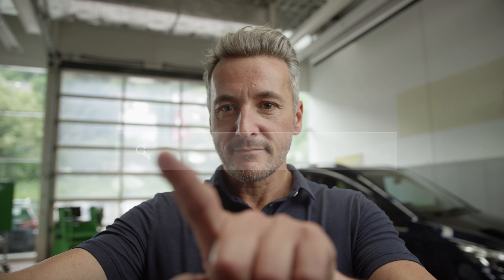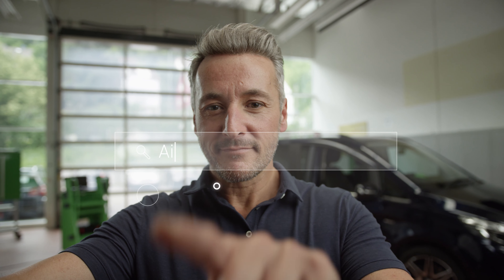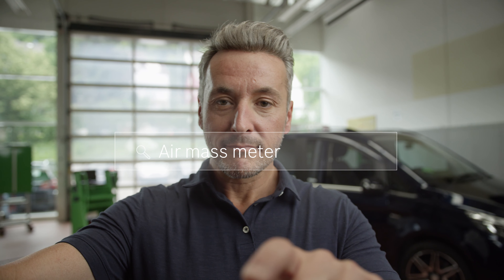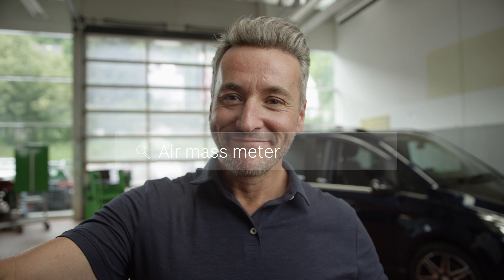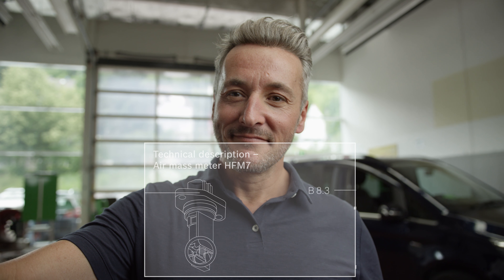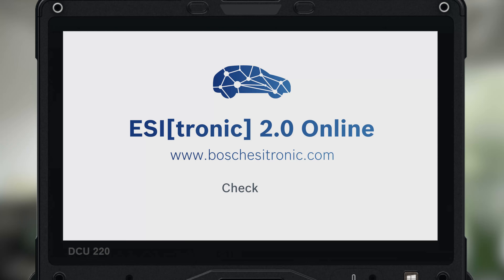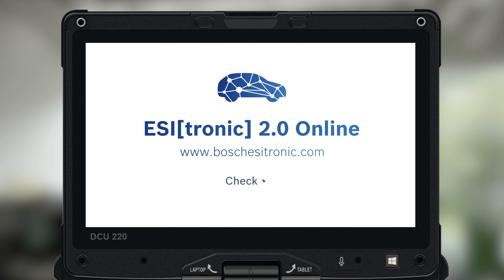ESI[tronic]2.0 Online – Intelligent search function